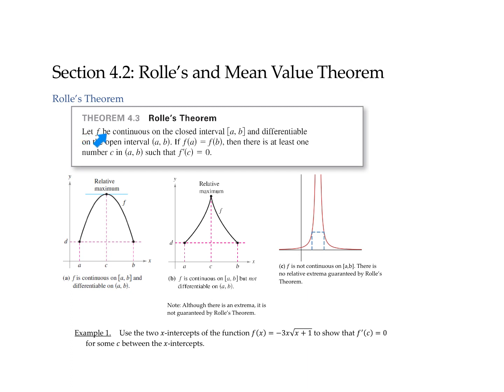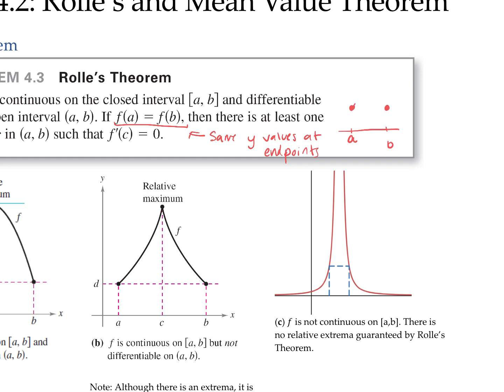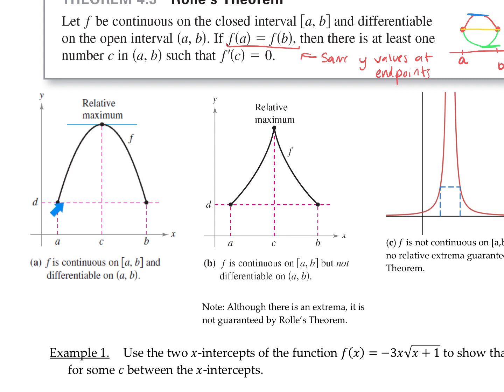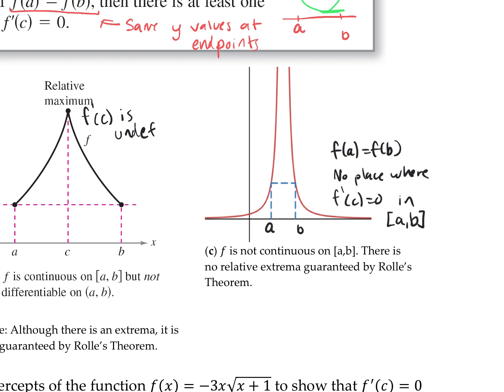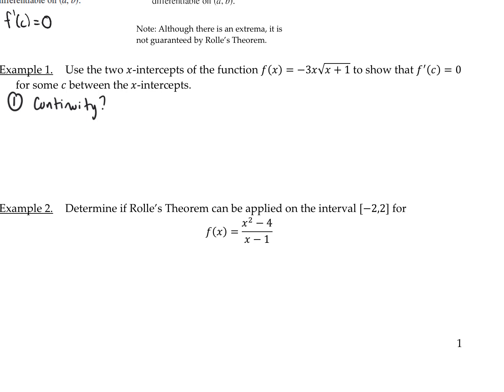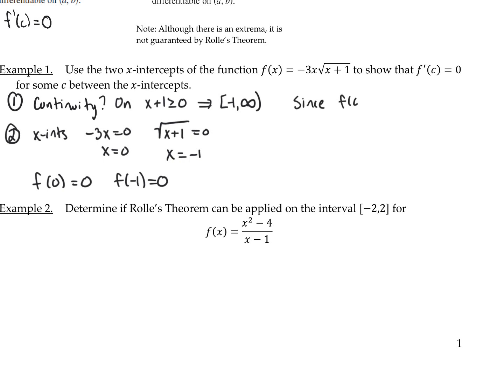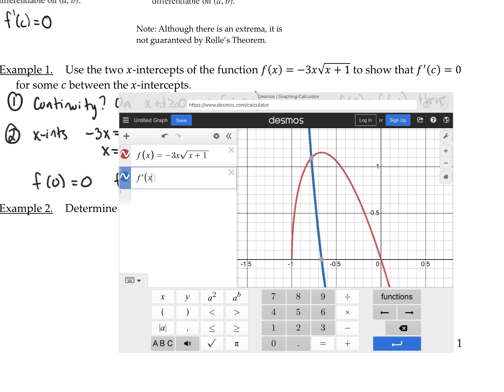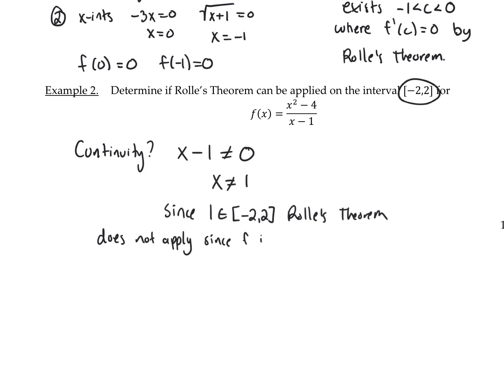Section4_2RollesandMVT pg 1